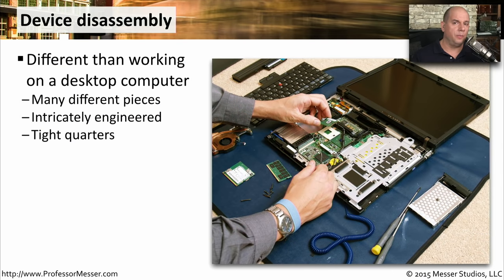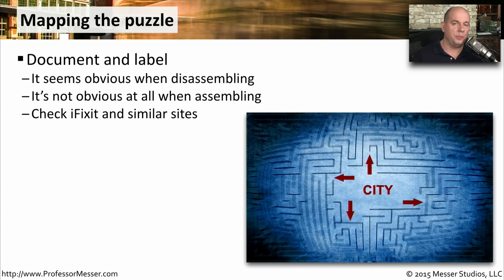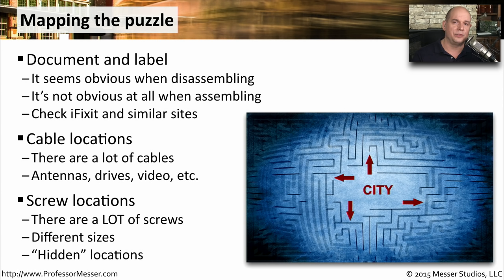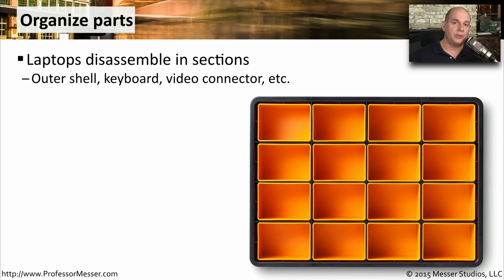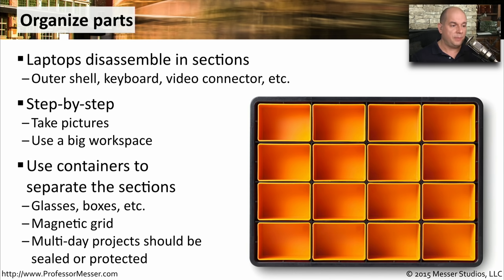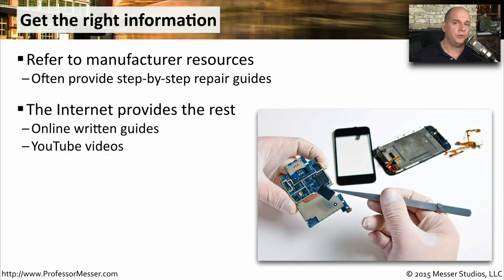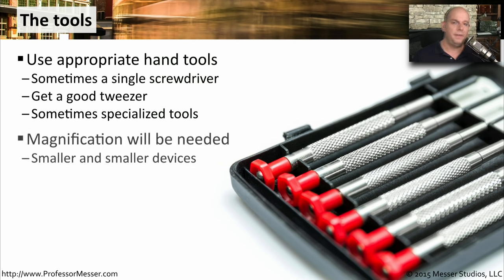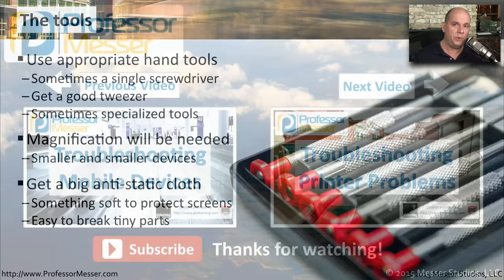Device Disassembly Best Practices - CompTIA A+ 220-901 - 4.5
If you’re dismantling a computing device, then you’ll want to follow some best practices. In this video, you’ll learn about device disassembly, documentation, organization, and which tools to use.